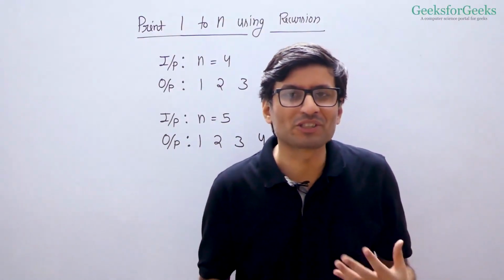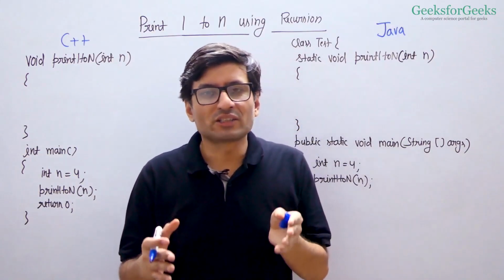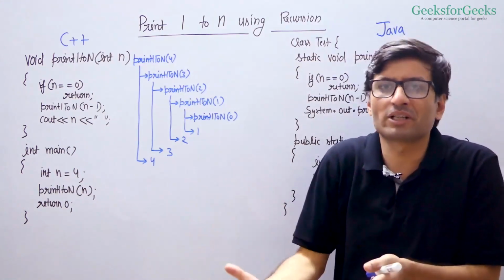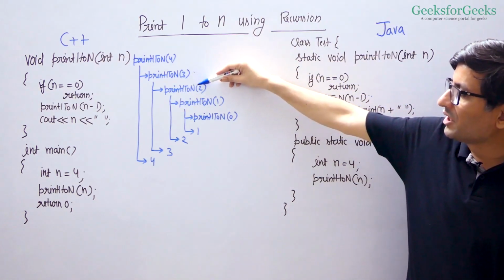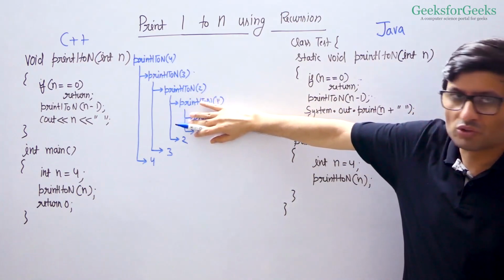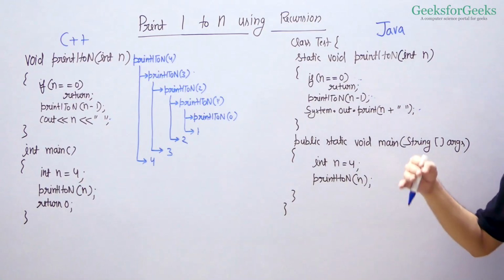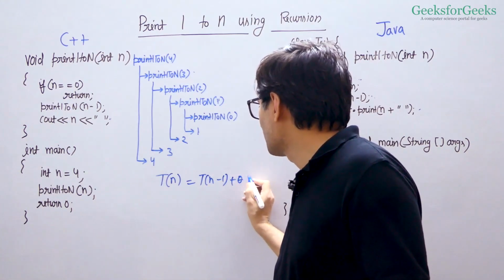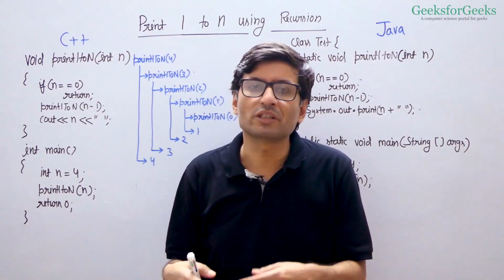6 Print 1 to N Using Recursion